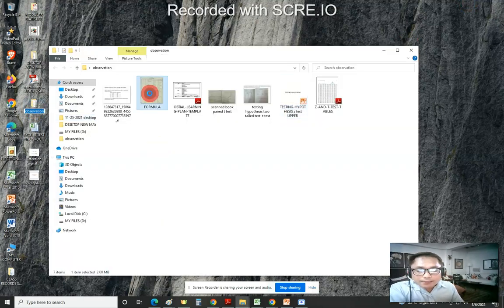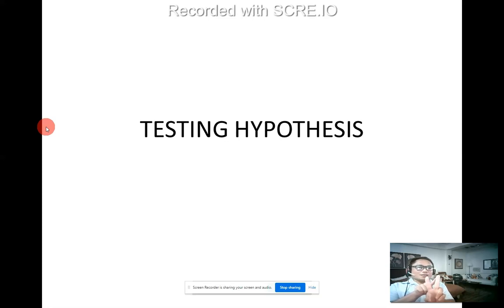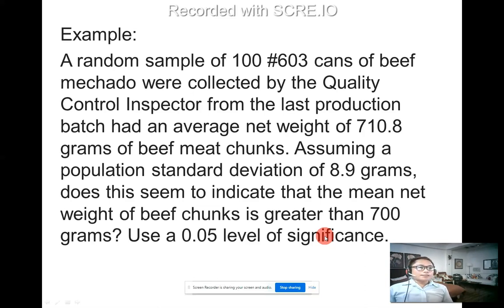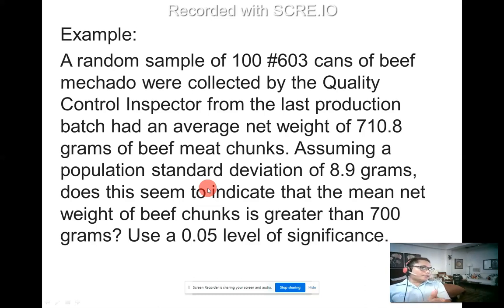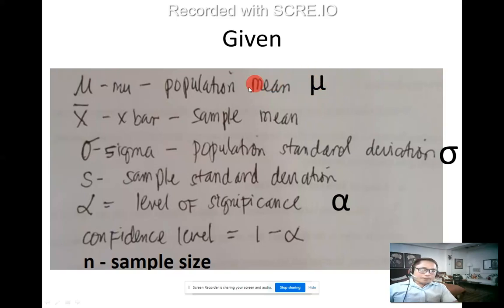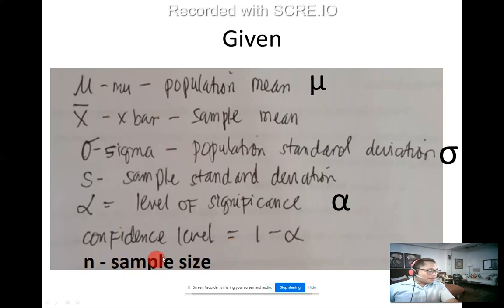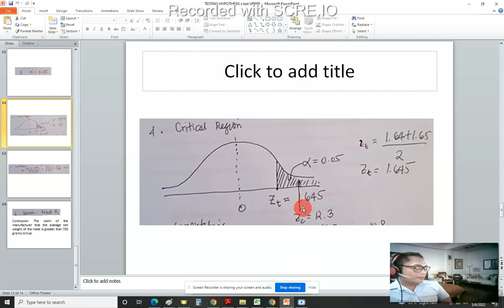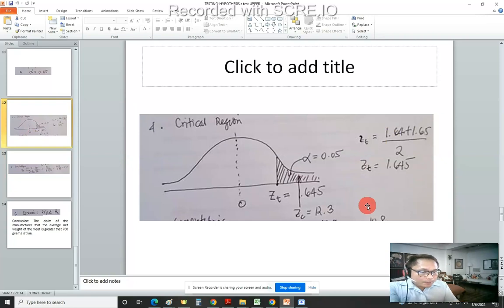REAL TIME LECTURE MAY 06 INTRODUCTION TO HYPOTHESIS TESTING